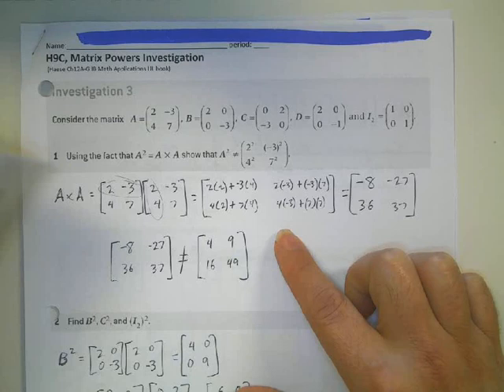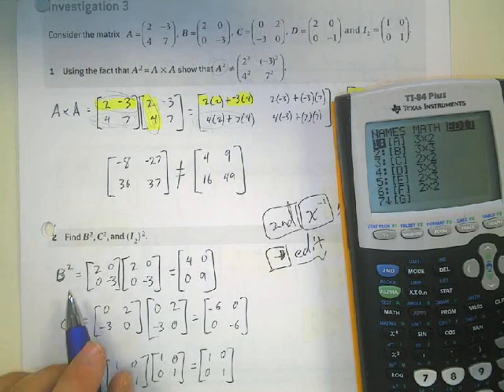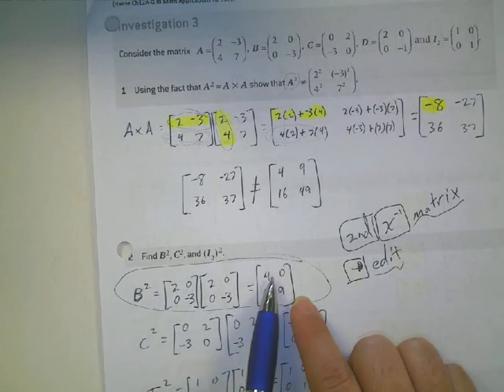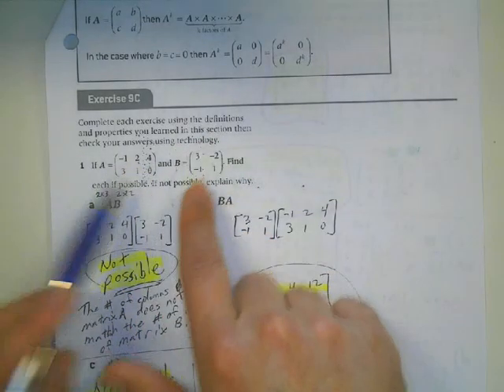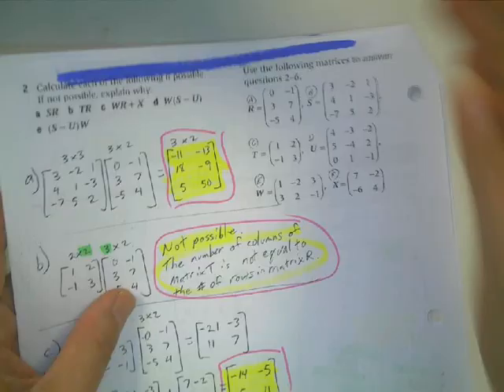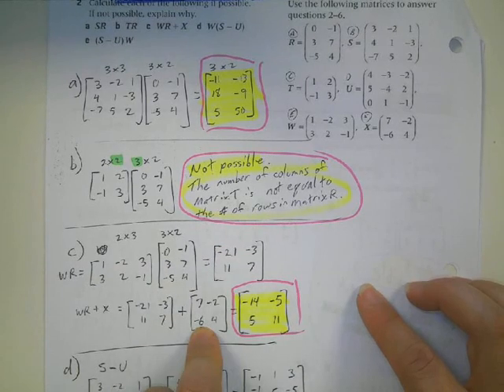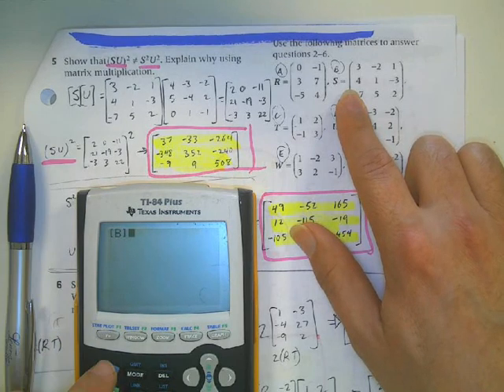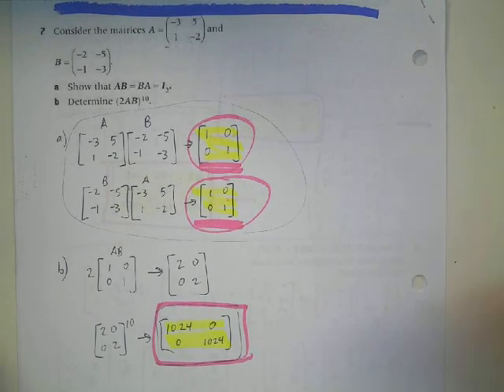H9C Matrix Powers Investigation